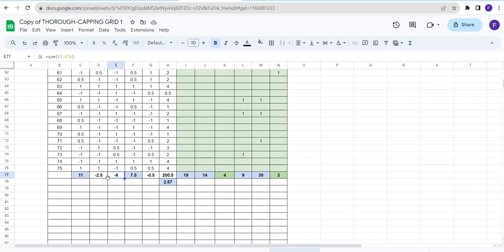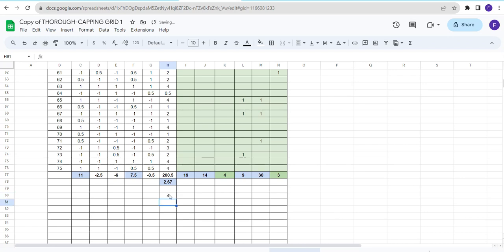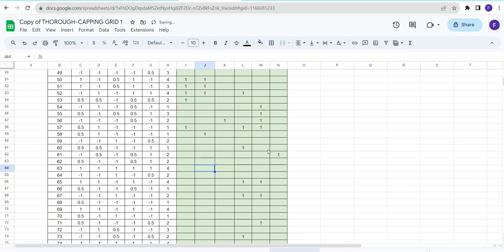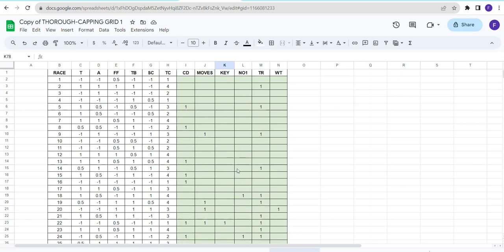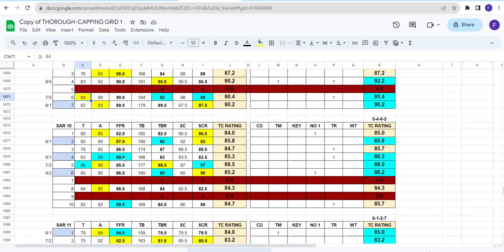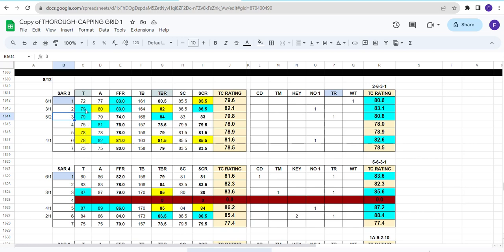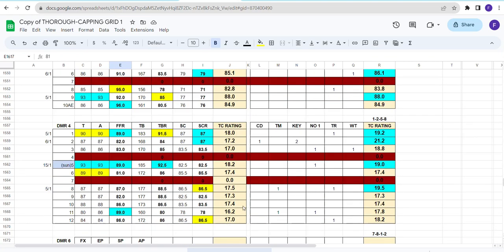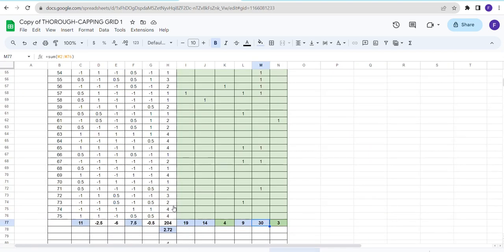Thorough Capping Factor Analysis Video Two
More on analyzing our factors